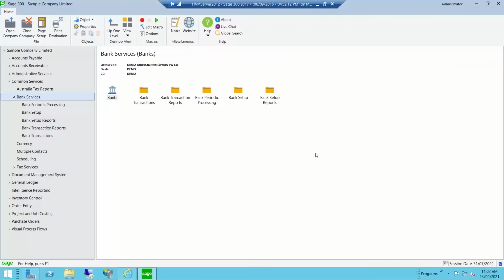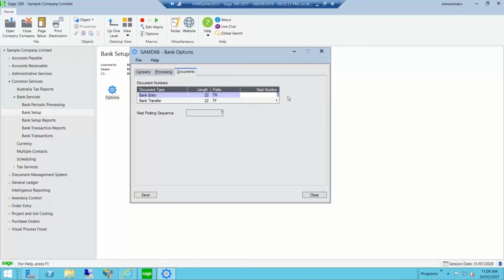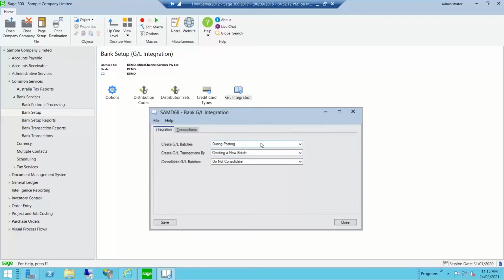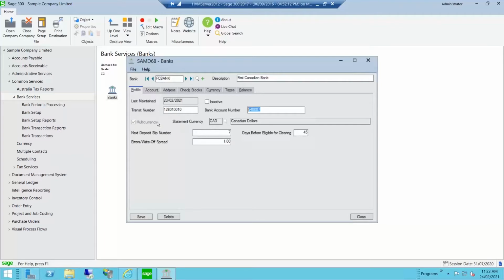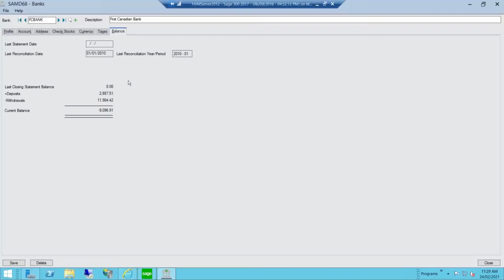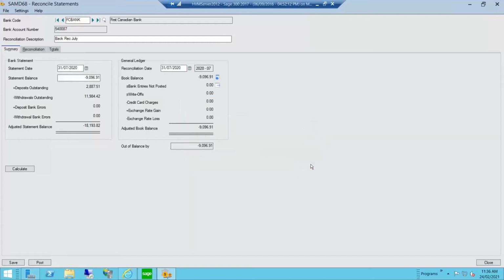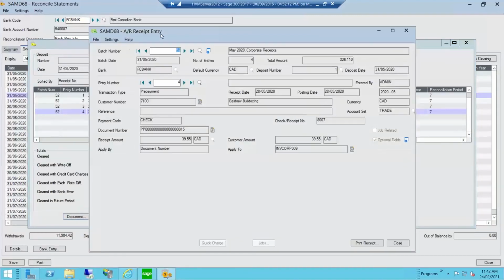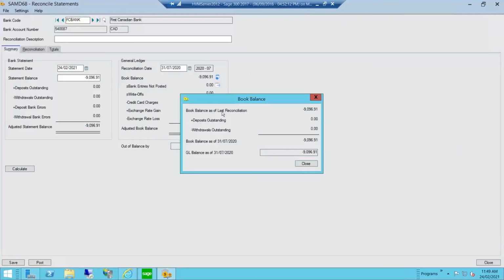Sage 300 Bank Reconciliation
Quickly get up to speed with the bank reconciliation processes in Sage 300.

0:00 Intro & agenda
1:05 Setting up your bank accounts and recurring distributions
18:16 Bank transfers and bank entries
30:20 Reconciling bank accounts to your bank statements
44:45 Post and print Bank Reconciliation